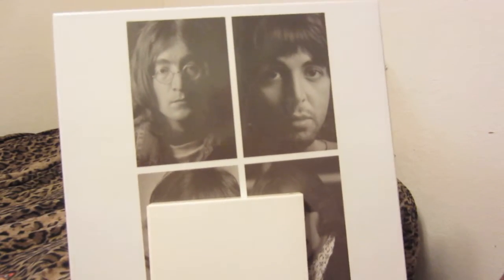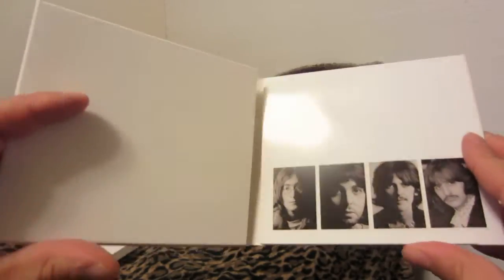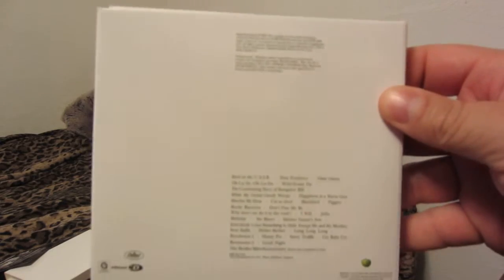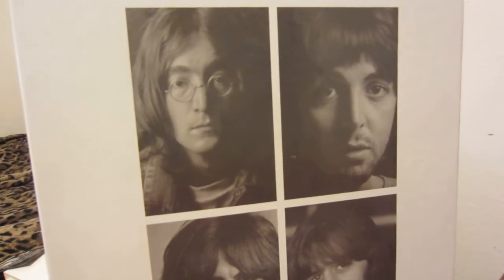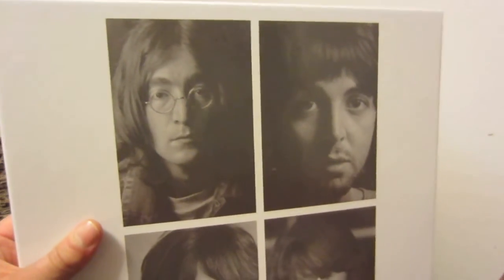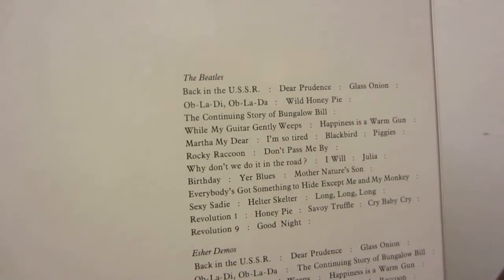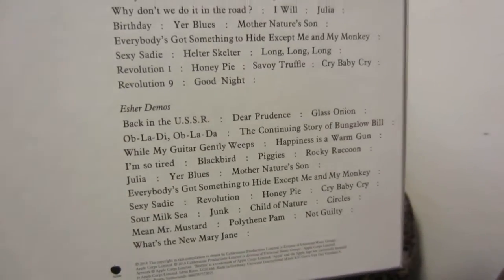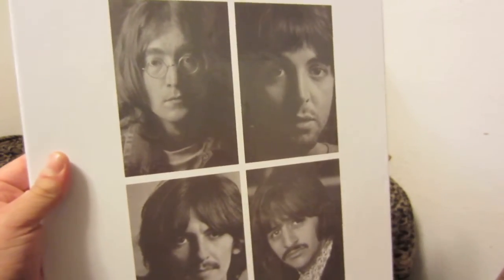The Beatles White Album Collection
This is my current Beatles White Album collection. I don't see myself purchasing anymore copies of this album as i don't listen to it often. In my opinion this is The Beatles best album along with Sgt Peppers and Abbey Road. This album has a good variety of great songs on it.

I'll do my best to record more videos in the month of January, it is a challenge for me since im working every day this month and into February. Thank you for your comments and subscriptions guys it means a lot to me.